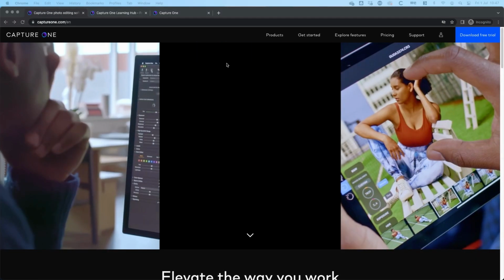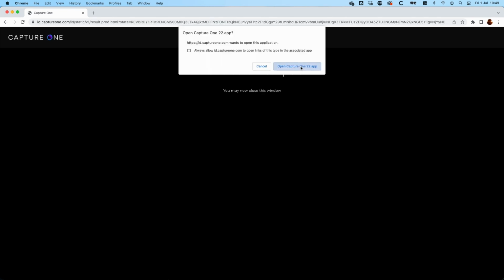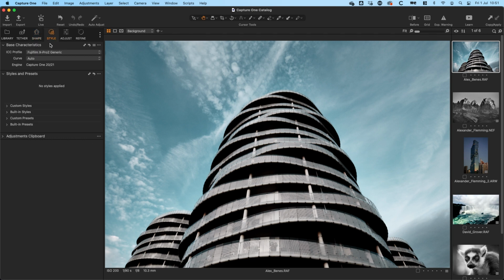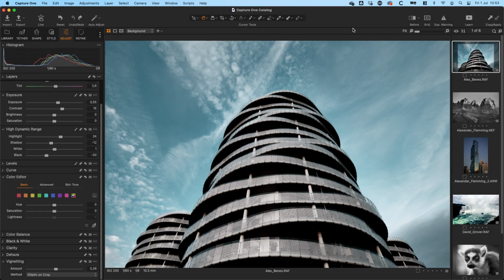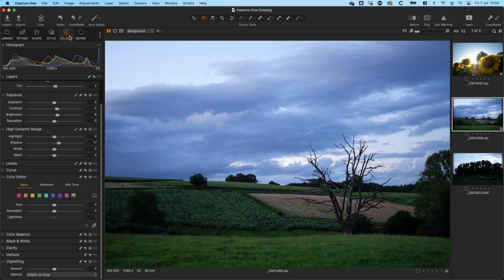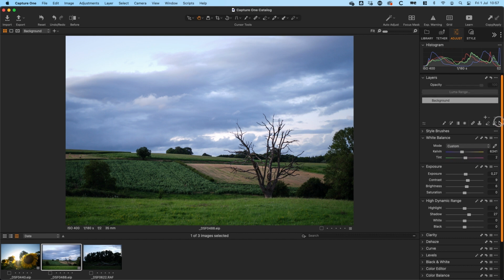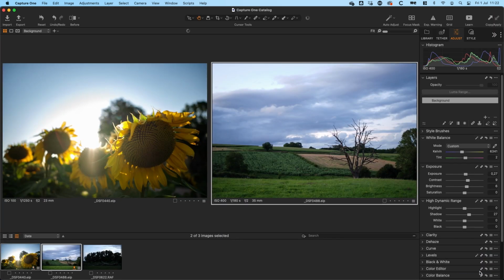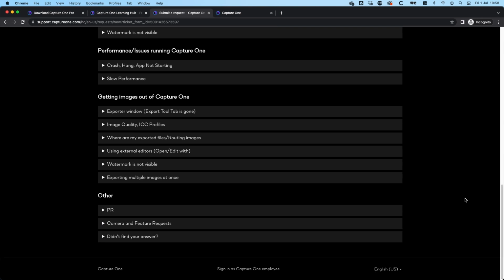Capture One: first steps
Hai appena acquistato Capture One?
In questo video troverai una guida su come attivare la chiave di licenza e muovere i primi passi tra le funzioni del software.

Video in inglese, sottotitoli disponibili.